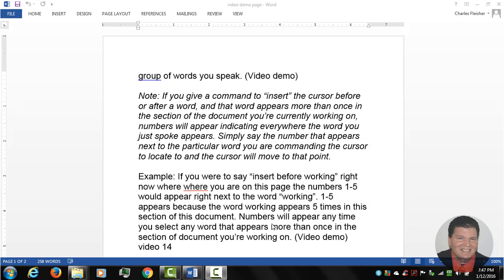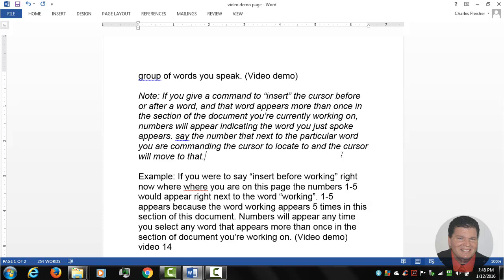How to Use the Delete Command in Dragon Naturally Speaking Talk to Text Software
In this video you will learn how to use the delete command and Dragon voice recognition NaturallySpeaking software. It will teach you how to delete a word, how to delete a paragraph, how to delete a sentence, or how to delete a whole page.